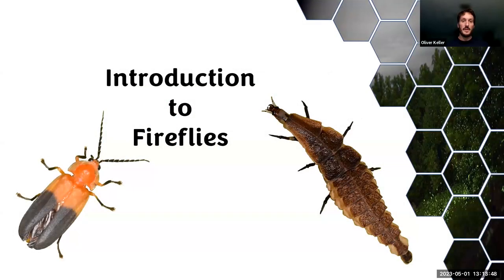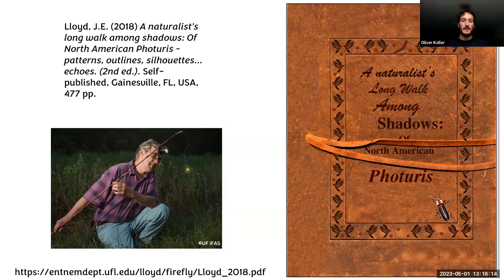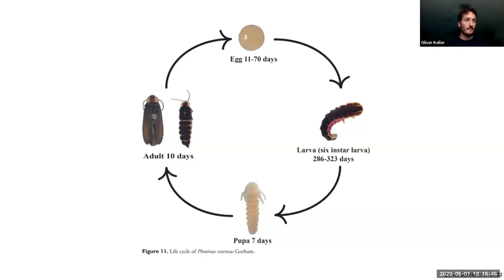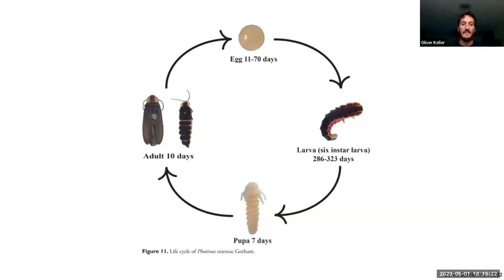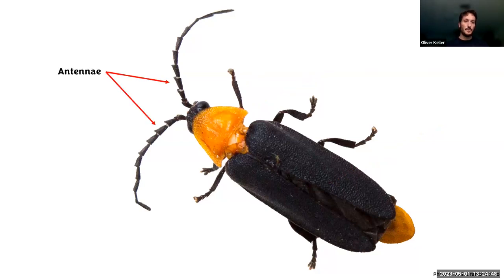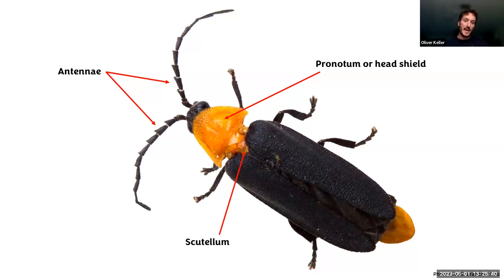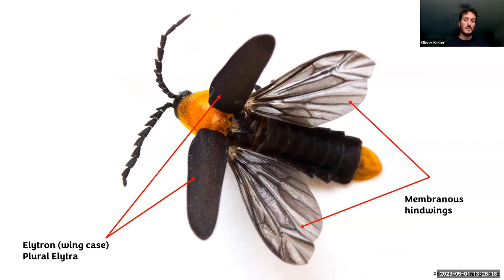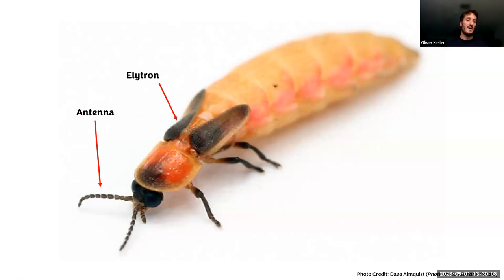Firefly Identification Course Module 1: Firefly Introduction and Morphology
The Xerces Society is a donor based organization.

Welcome to the North American Firefly ID course! In this module, we introduce you to the world of fireflies, share some resources to learn more, and briefly discuss the firefly life cycle. We then provide an overview of basic firefly morphology, including key terms and definitions that will be useful to know as you learn to identify fireflies.